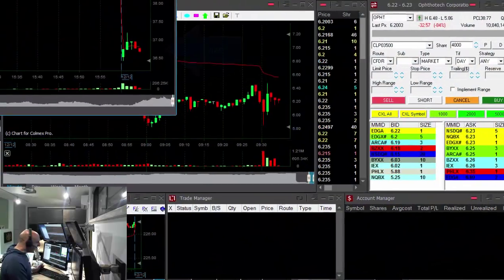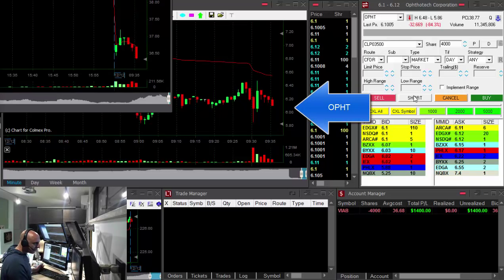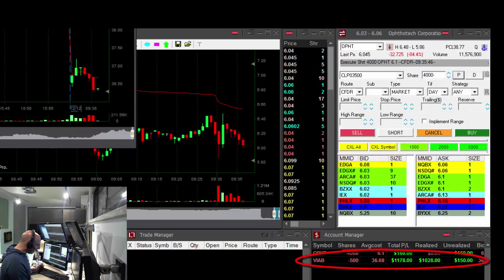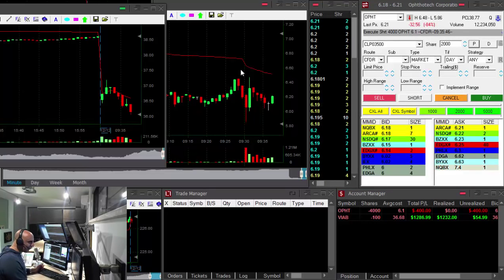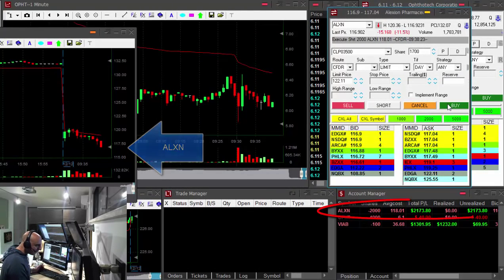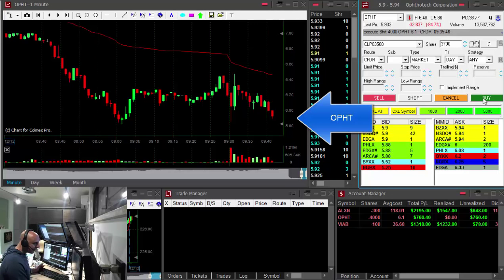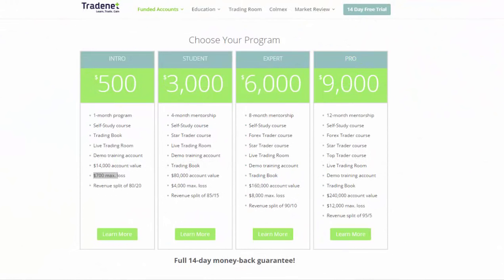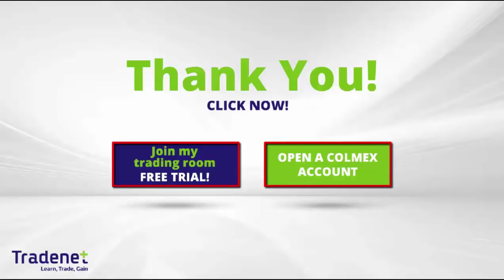Live Day Trading - $4,100 in Profits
Meir Barak day trading live on December 12th. 2016.